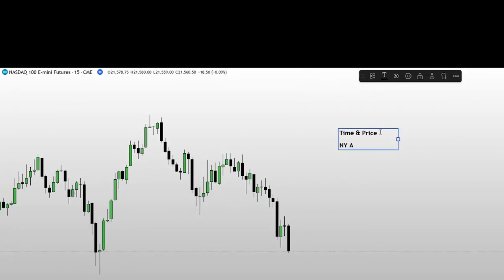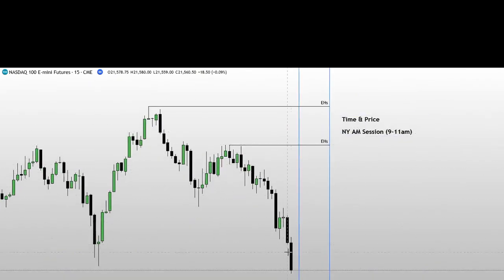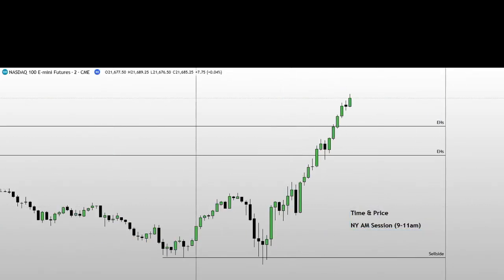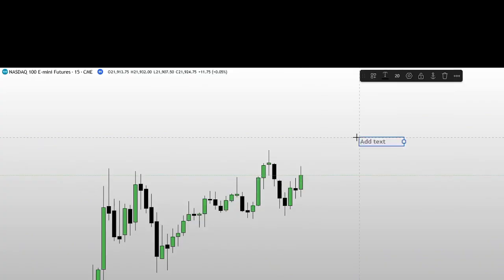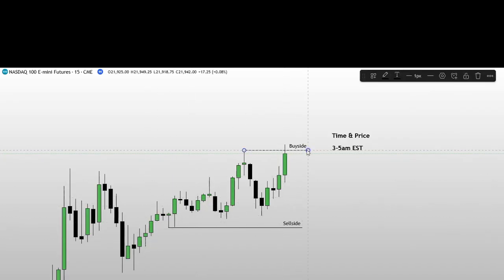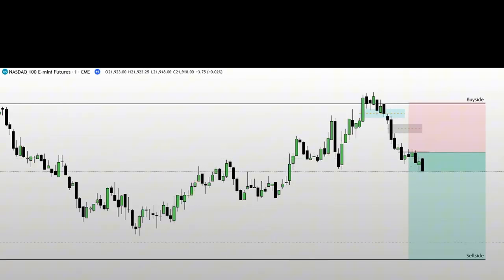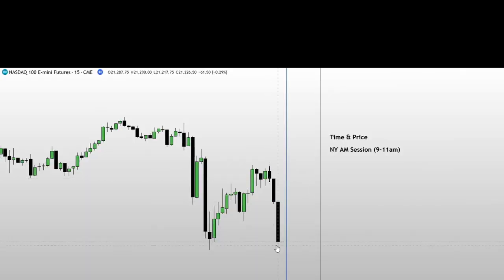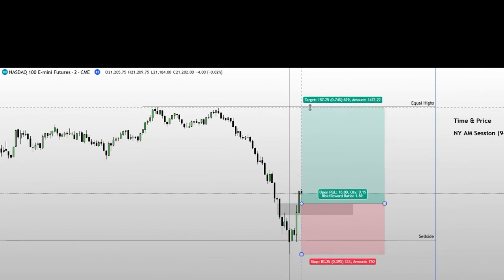Alinea Tiempo y Precio para tener Entradas de Alta Probabilidad CFT